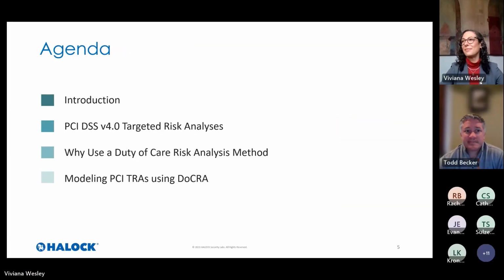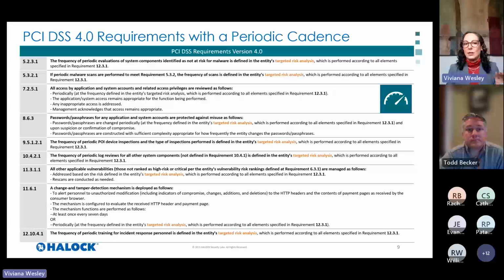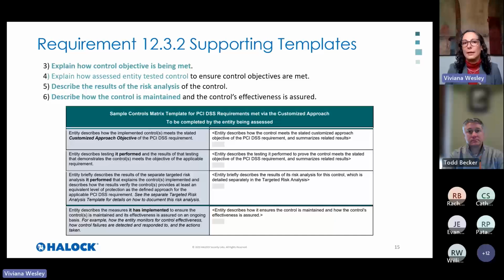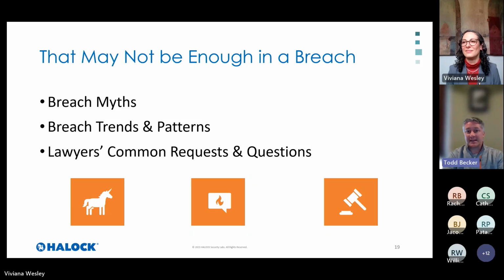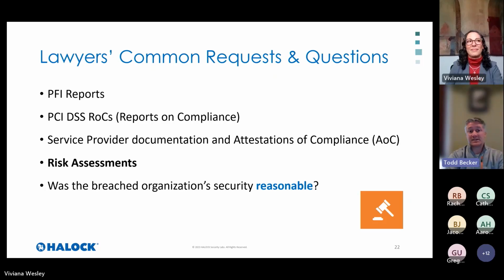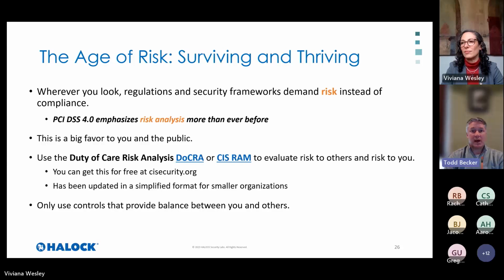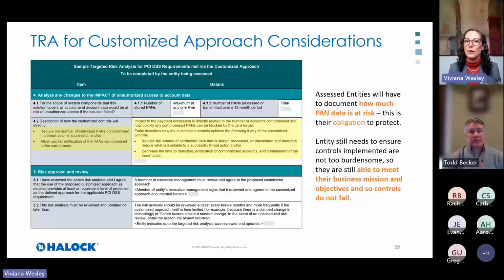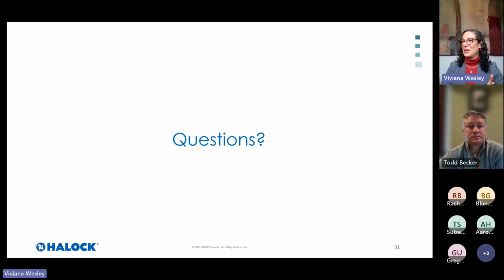PCI Webinar Session 4 How to do Targeted Risk Analysis using a Duty of Care Risk Analysis Method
In the fourth PCI DSS webinar, experts Viviana Wesley and Todd Becker discussed the importance of Targeted Risk Analyses for compliance with PCI DSS version 4.0. They introduced the Duty of Care Risk Analysis (DoCRA) Method, emphasizing that organizations must document their analyses and justify their periodic cadence requirements. The webinar highlighted the need for a broader approach to risk management, considering all sensitive data, not just cardholder information. Participants learned that effective risk analysis should adapt to organizational changes and involve upper management in the review process. The session concluded with an invitation for further engagement in upcoming discussions on PCI topics.